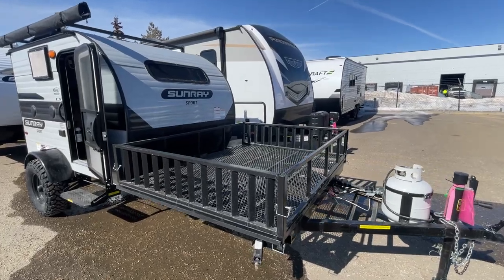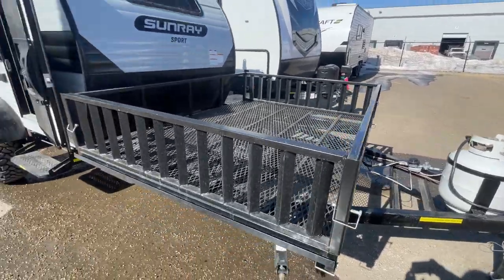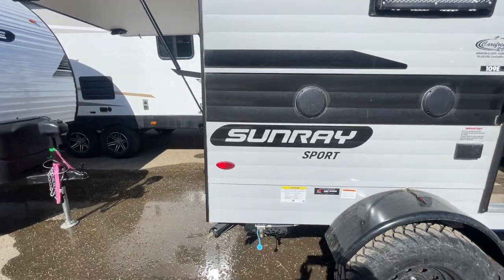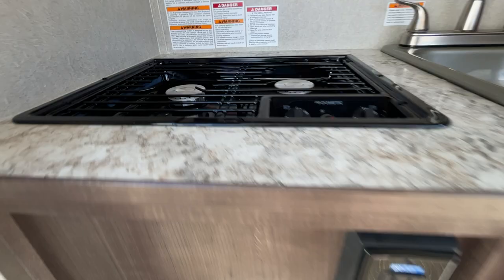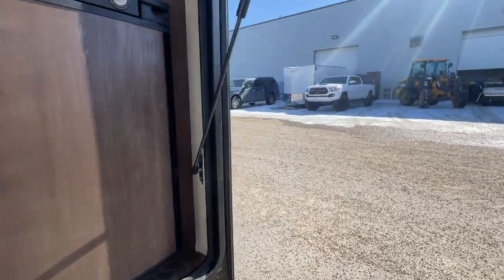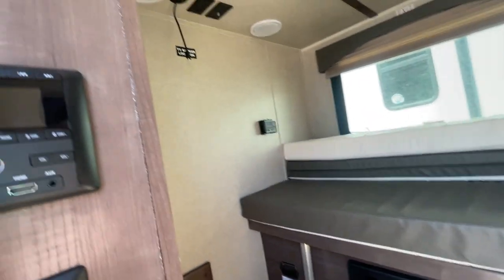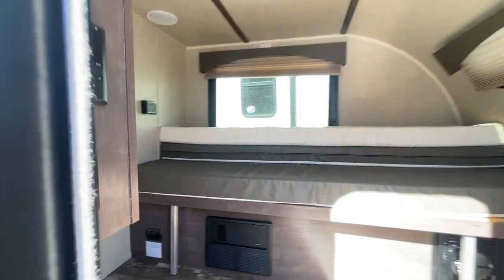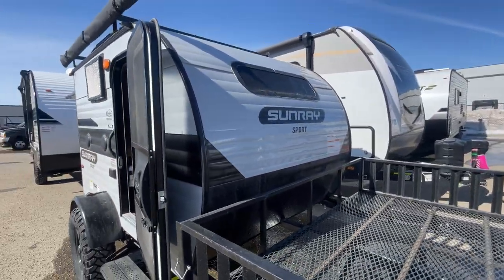2023 Sunray 109E - Ultra-lite off road camper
Sunset Park RV Sunray Classic travel trailer 109E highlights:
ATV Rack
Outdoor Kitchen
54" x 74" Dinette Bed
Tinted Safety-Glass Windows
Bluetooth Radio

This Sunray Classic travel trailer is set up just like its original counterpart, model 109, but this model comes with an extra advantage: a front ATV rack! You can use this rack to transport your ATVs without having to tow an additional trailer. There is an outdoor kitchen that comes with a two-burner stove top, a refrigerator, and a microwave so that you can cook dinner without having to start a fire. You will have an outside shower that you can use for various purposes, like rinsing off your equipment, filling a bucket with water, or hosing down your muddy puppy, and there are USB ports and a Wineguard HDTV antenna to keep you modern.

The Sunray Classic travel trailer from Sunset Park RV is an investment that you'll be able to enjoy for many years to come! These compact trailers are effortless to tow, so you won't need fancy equipment to have fun at the campsite. The Sunray Classic is built upon a powder-coated steel chassis, and it has a diamond plate rock guard to keep the front end protected from debris. You'll find radial tires, a spare tire with carrier, and .024" aluminum siding on each model. You'll be able to remain comfortable when staying indoors thanks to the air conditioner and furnace, and each model has been prepped for a backup camera in order to make your maneuvering a little bit easier. Another way that your camping experience will be elevated is with the Sport Package which comes with a 6” lift with off-road tires, black steel rims, and a roof rack.